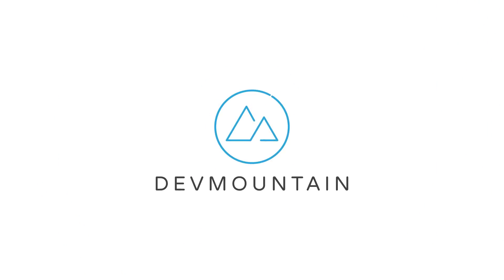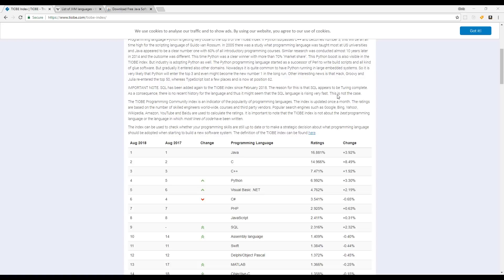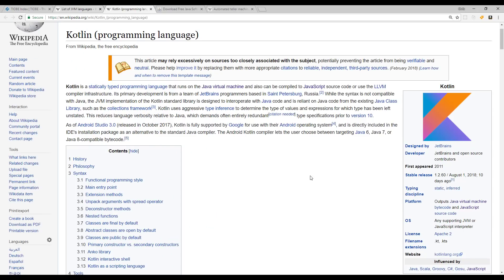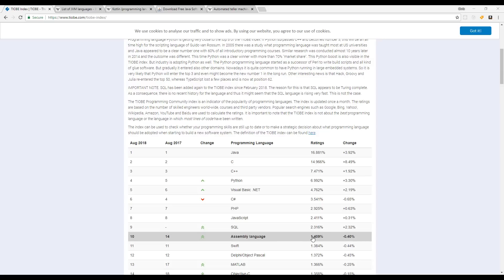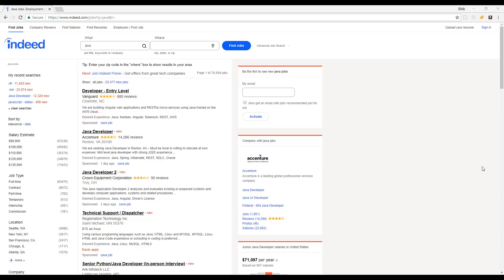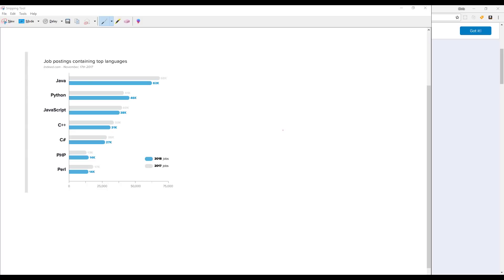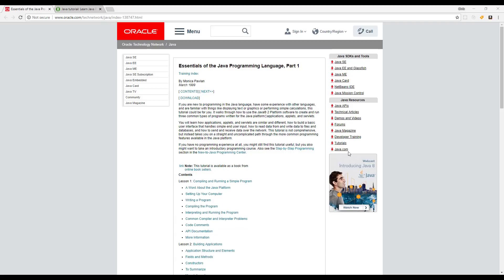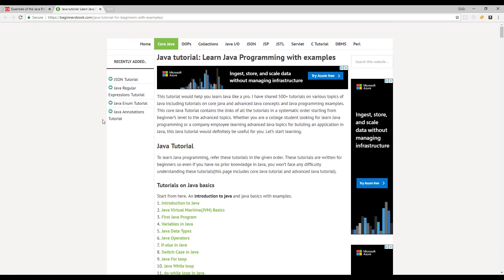Is Java Worth Learning In 2018 and 2019?